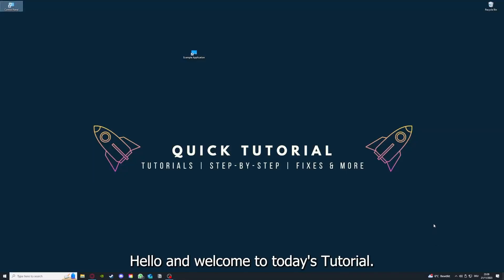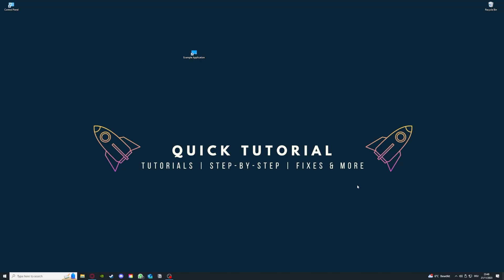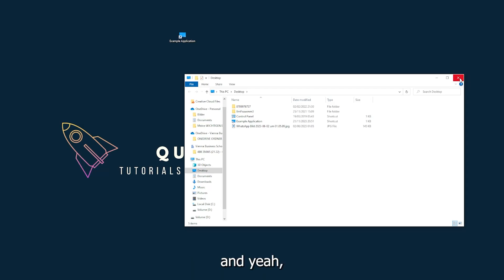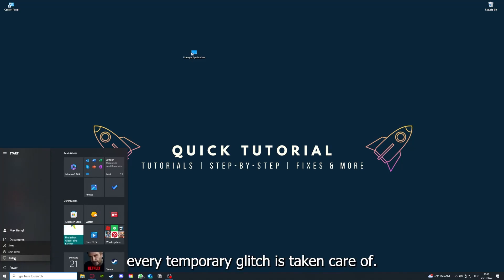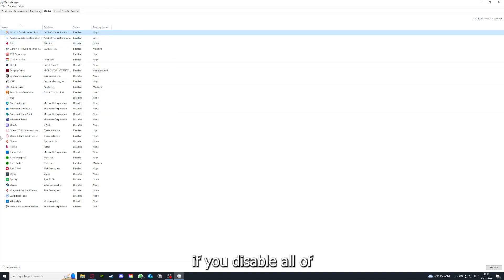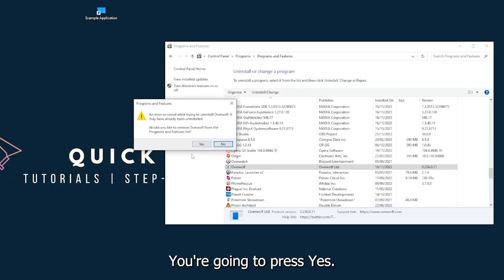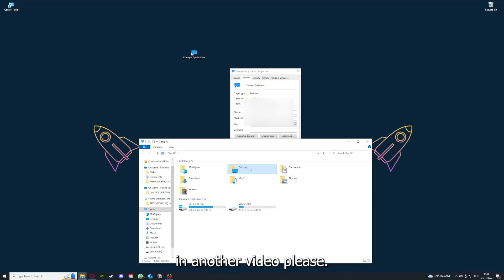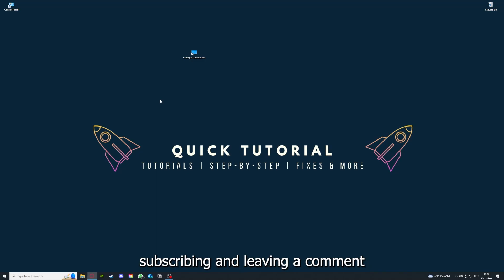MINECRAFT – How to Fix Crashing, Lagging, Freezing, black screen…– Full Tutorial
How to fix MINECRAFT
How to fix MINECRAFT crashing on pc
How to fix MINECRAFT crashing on ps5
How to fix MINECRAFT crashing on ps4
MINECRAFT crashing
MINECRAFT crashing pc
MINECRAFT crashing mid game
MINECRAFT crashing fix
MINECRAFT
MINECRAFT freezing
MINECRAFT freezing fix
MINECRAFT lagging
MINECRAFT lag
MINECRAFT Lag fix
How to fix MINECRAFT lagging
How to fix MINECRAFT lagging pc
MINECRAFT black screen fix tutorial
Resolving crashing in MINECRAFT IV0IV3
How to stop freezing in MINECRAFT
Troubleshooting MINECRAFT black screen
Fixing lag in MINECRAFT IV0IV3
Solving black screen in MINECRAFT
MINECRAFT troubleshooting for freezes
Preventing crashes in MINECRAFT
MINECRAFT freezes and black screen
Dealing with crashing in MINECRAFT
MINECRAFT black screen solutions
Fixing freezing in MINECRAFT
Troubleshoot MINECRAFT crashes IV0IV3
Solutions for black screen in MINECRAFT
Rescue MINECRAFT from crashing
MINECRAFT freezing and lagging help
Troubleshooting black screen in MINECRAFT
Fixing game crashes in MINECRAFT
MINECRAFT black screen troubleshooting
Preventing freezes in MINECRAFT
Resolving crashing and lagging in MINECRAFT
MINECRAFT troubleshooting for black screen
Fixing black screen and freezes in MINECRAFT
MINECRAFT crash fix tutorial
Troubleshooting freezes in MINECRAFT
MINECRAFT black screen fixes
Solving crashes in MINECRAFT
MINECRAFT black screen issues
Fixing black screen in MINECRAFT IV0IV3
Resolving freezing in MINECRAFT
MINECRAFT troubleshooting guide for crashes
Help! MINECRAFT keeps freezing
Help! MINECRAFT crashes and freezes constantly
MINECRAFT black screen and crash troubleshooting guide